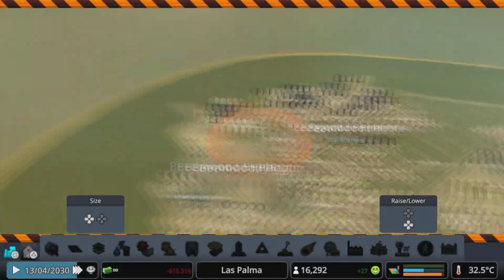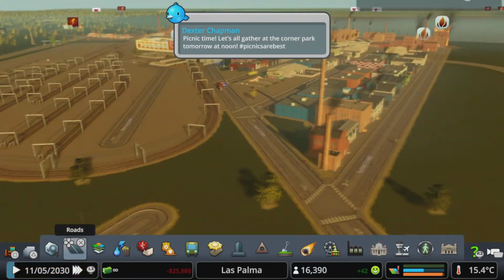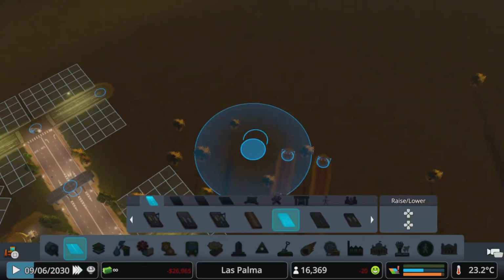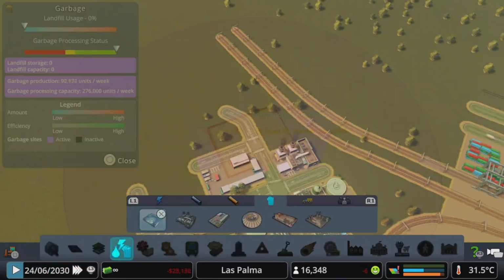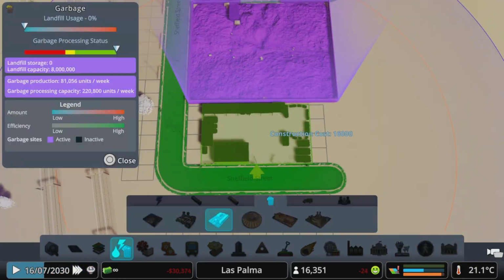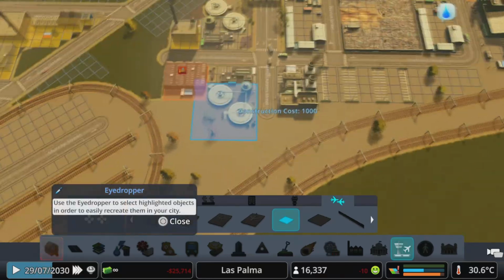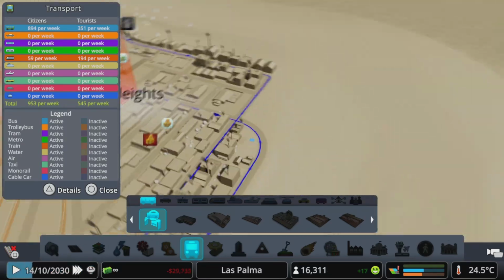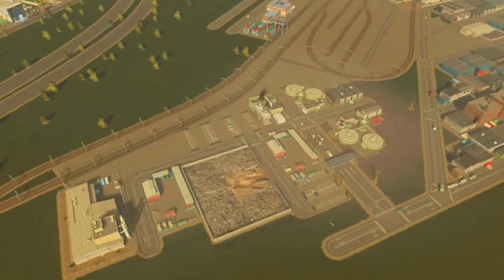New services (city skylines)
In this video we build a service center for a city services and finish the train line for freight trains